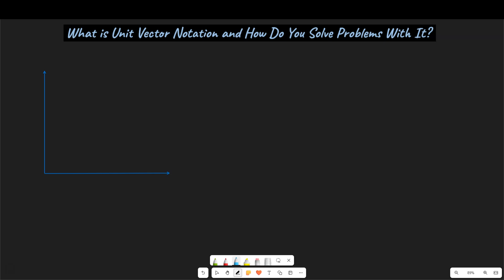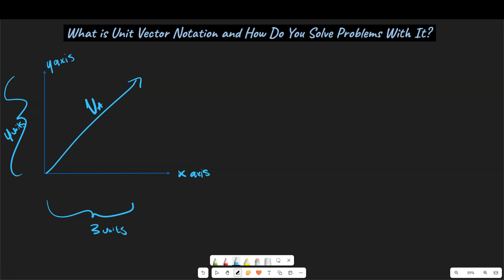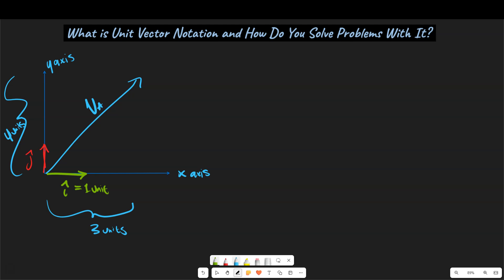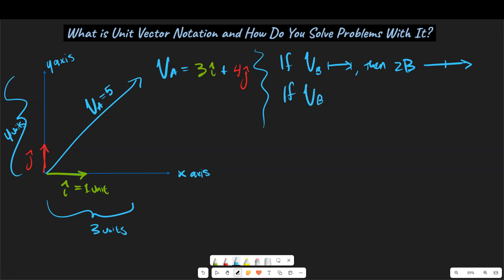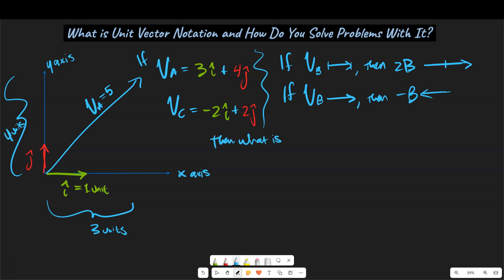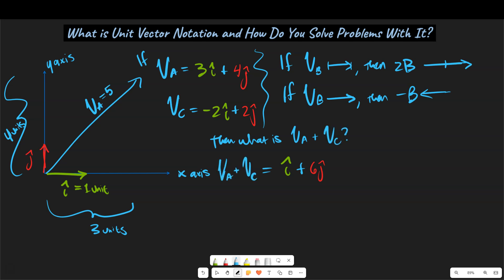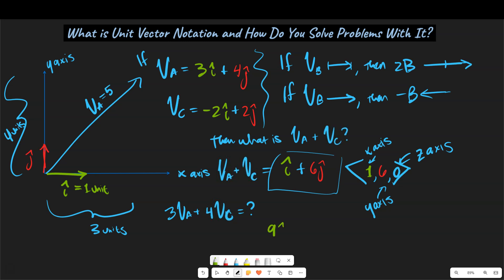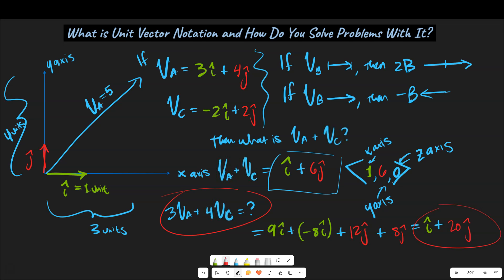What is Unit Vector Notion and How Do You Solve Problems With It? (Physics, AP Physics, Engineering)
This lesson goes over what Unit Vector notation is, and how to use it.  This was originally created for AP Physics C Mechanics students but can apply to honestly any science classes.  i hat, j hat and k hat..., by the way I forgot to mention the z axis is called k hat.